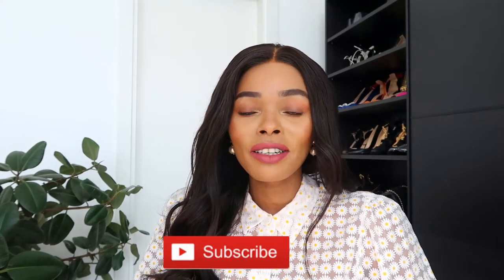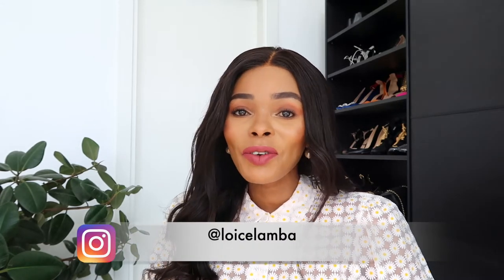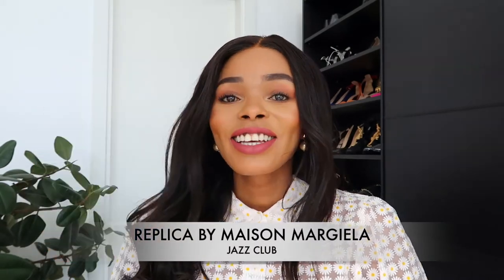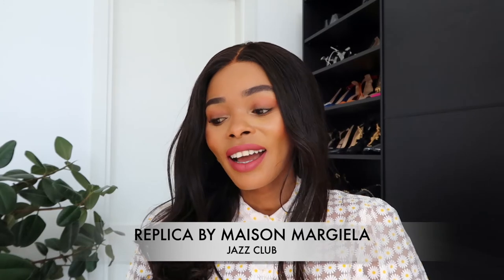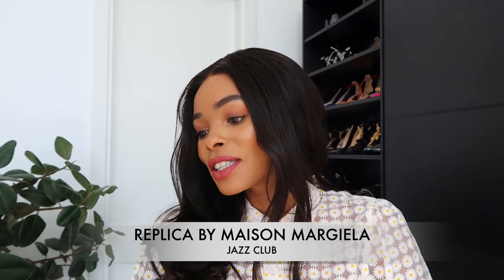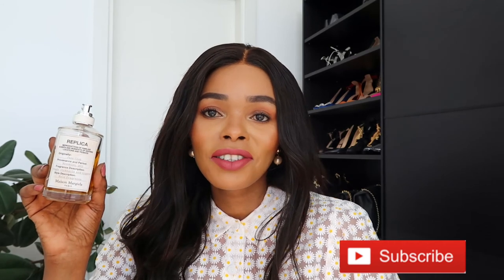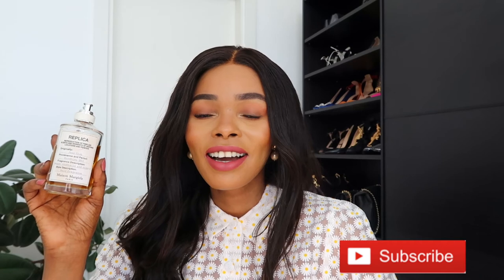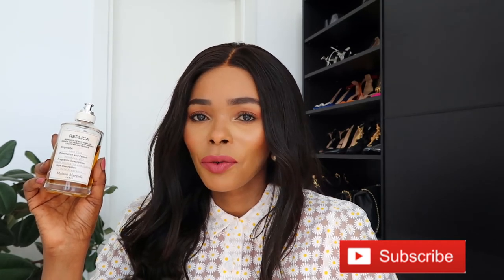Jazz Club Maison Margiela Replica | Fragrance Review | Loice Lamba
Hey lovelies,
The video today is a maison margiela replica jazz club fragrance review.

PRODUCTS MENTIONED:
Jazz Club

Maison Margiela Fragrance Sampler

Camera I Use